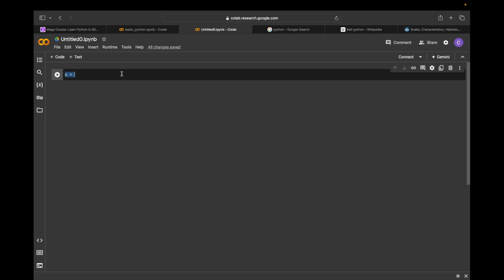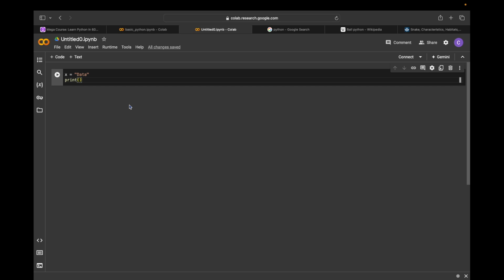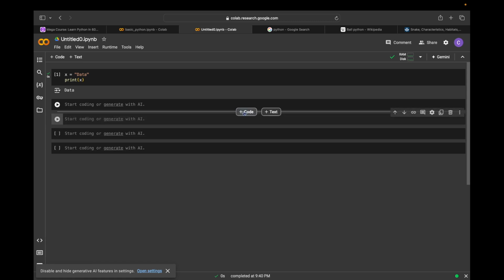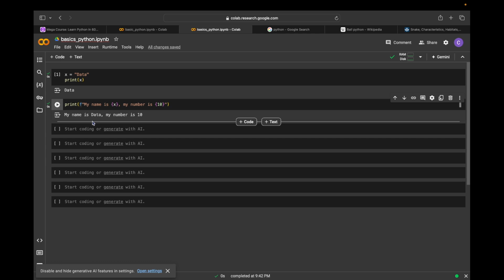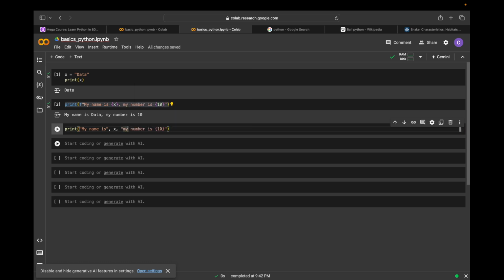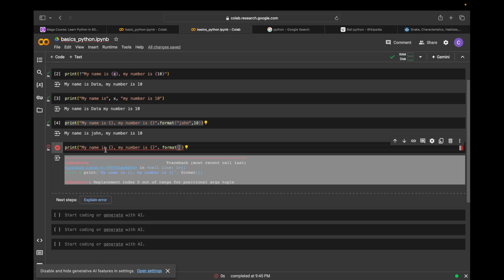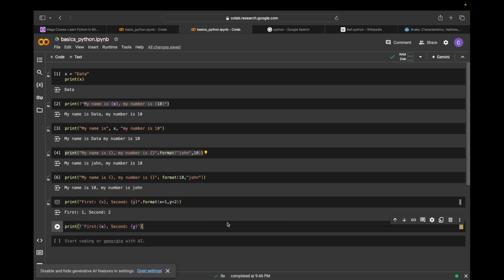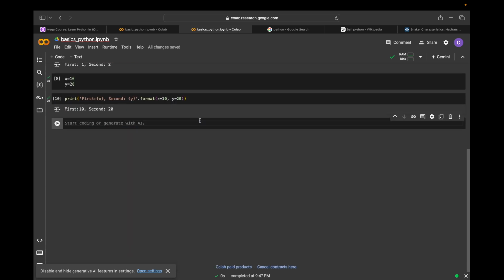Print () function in python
Learn basic python with me!